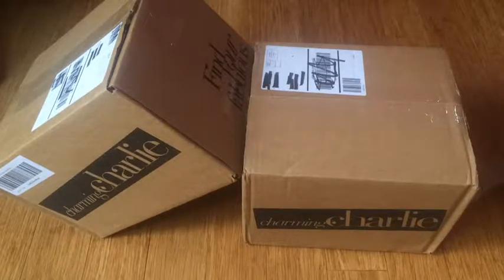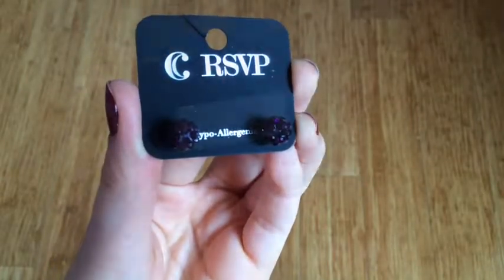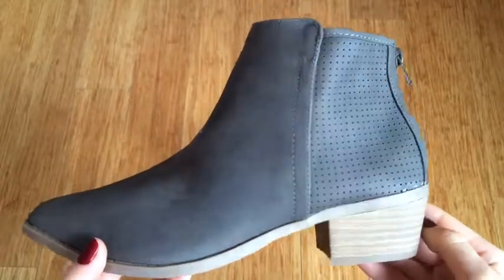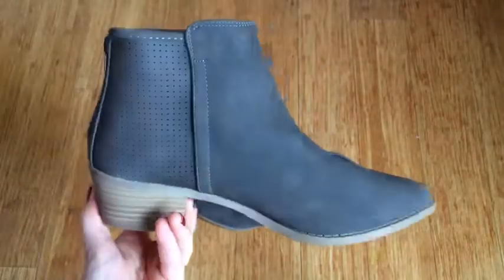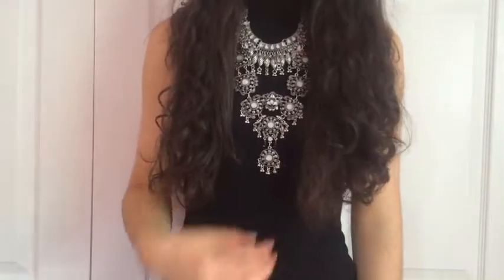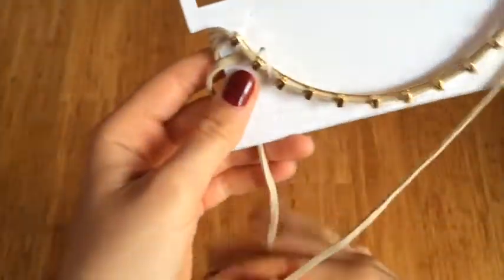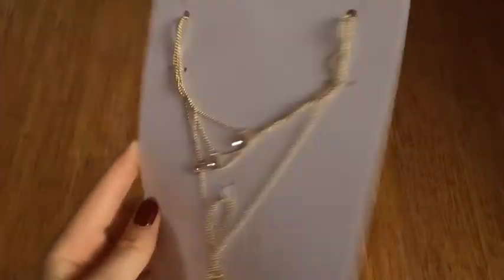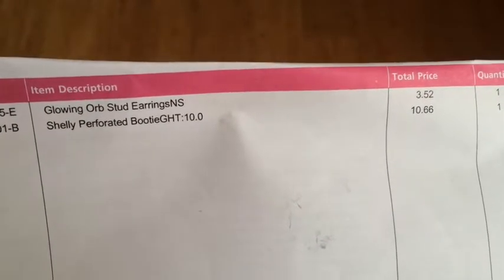CHARMING CHARLIE MINI HAUL (FALL ANKLE BOOTS, EARRINGS, NECKLACES)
Hi guys, I have some cute new items from Charming Charlie's for today's mini haul video. :)